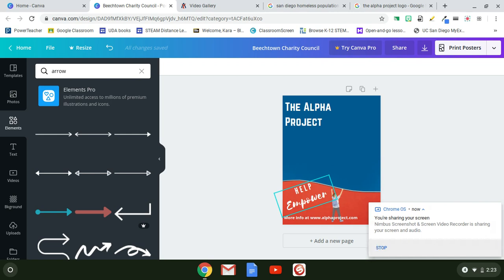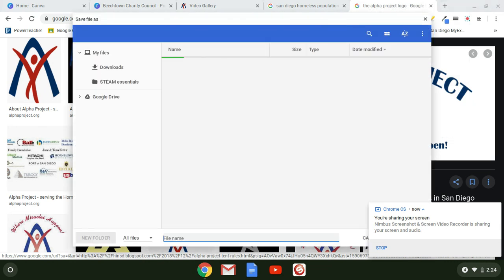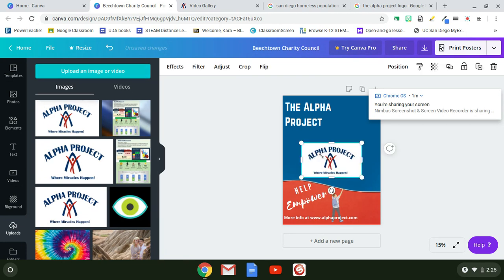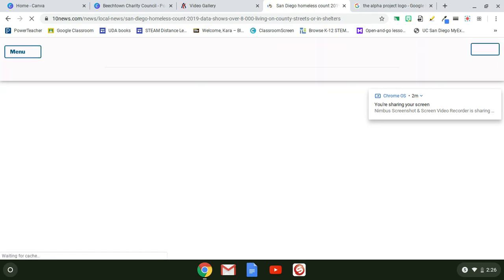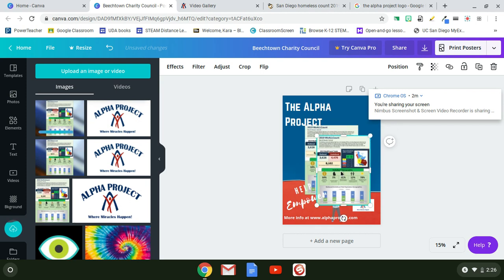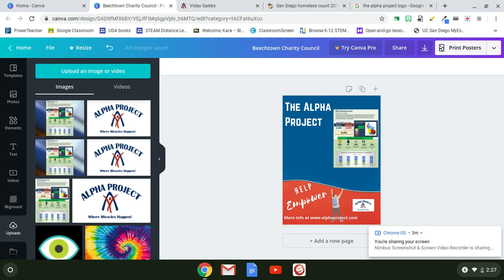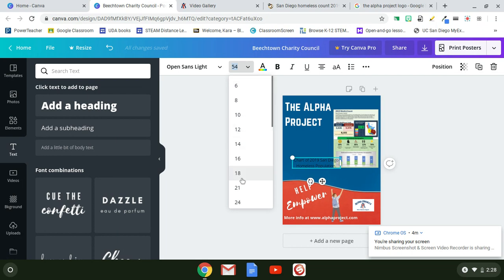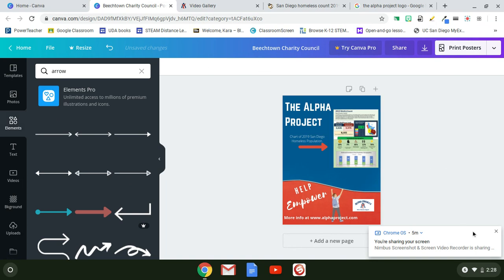How to upload photos to Canva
This video will show you how to upload your own photos